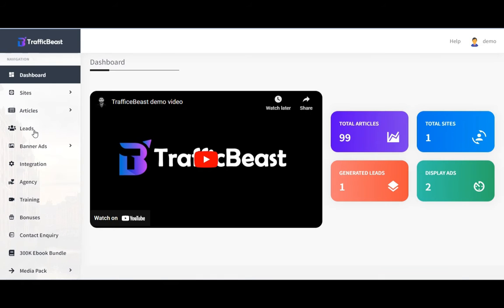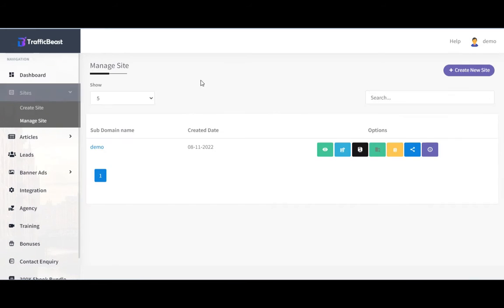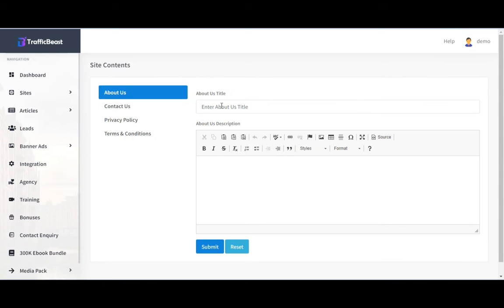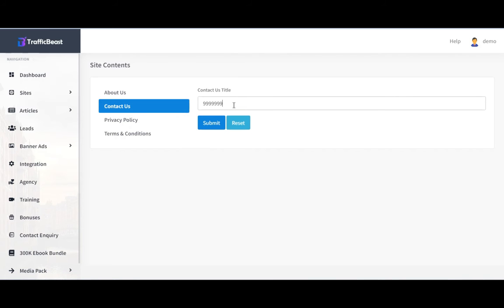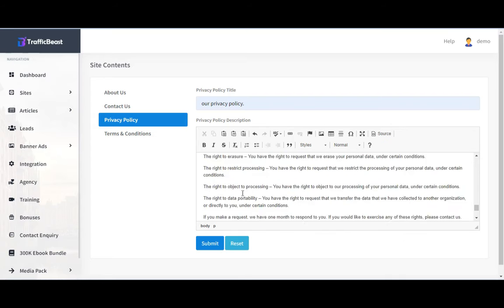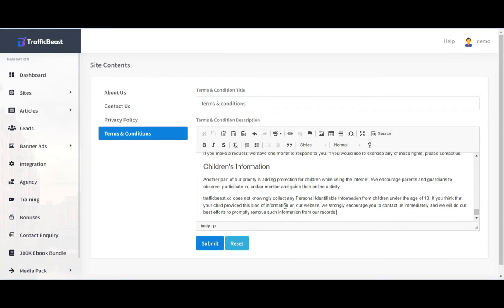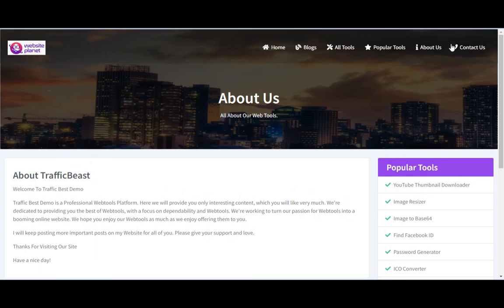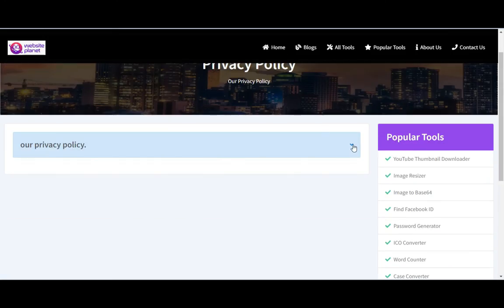How To Manage Static Pages of Your Website.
This Is Tutorial How To Manage Static Pages of Your Website In TrafficBeast.